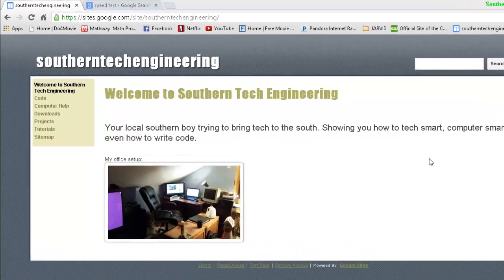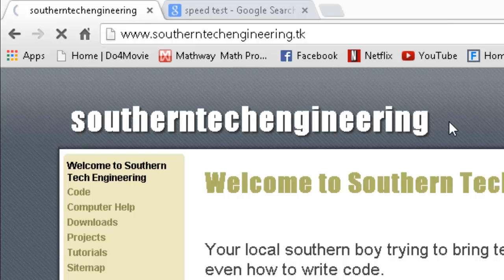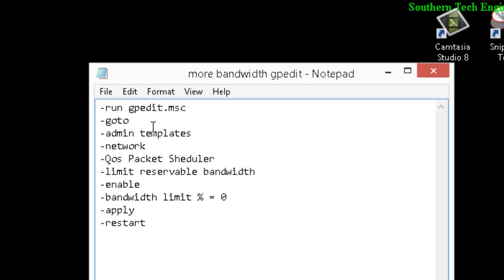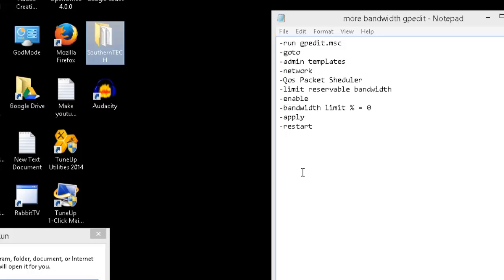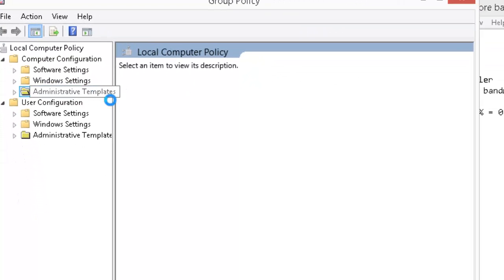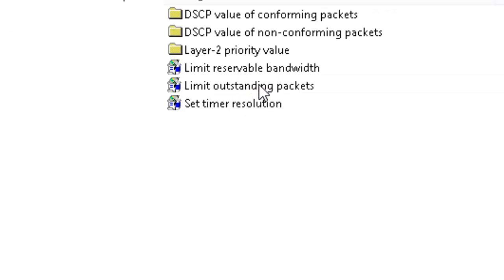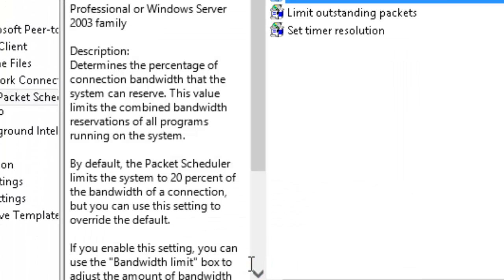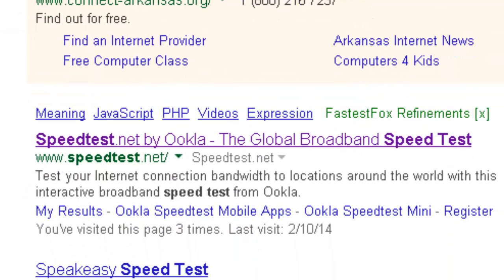Get more bandwidth on Windows 8 & below with gpedit: Southern Tech Engineering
My Notes:

-run gpedit.msc
-goto
-admin templates
-network
-Qos Packet Sheduler
-limit reservable bandwidth
-enable
-bandwidth limit % = 0
-apply